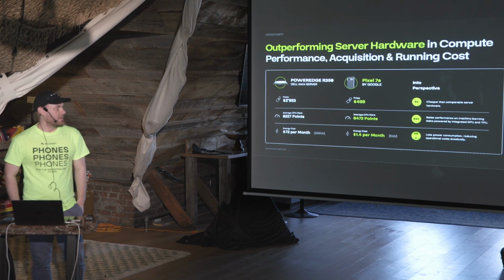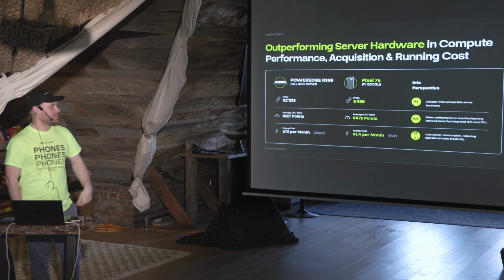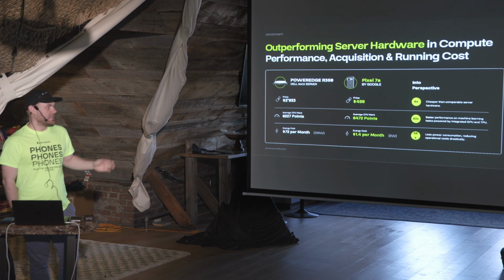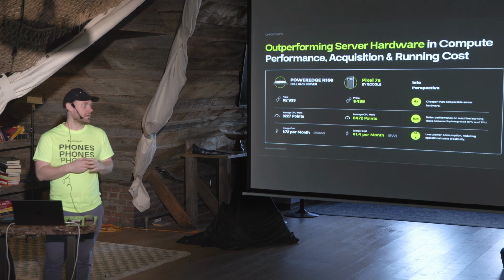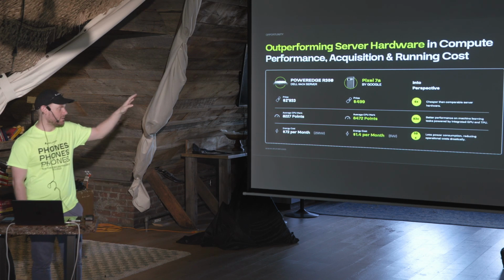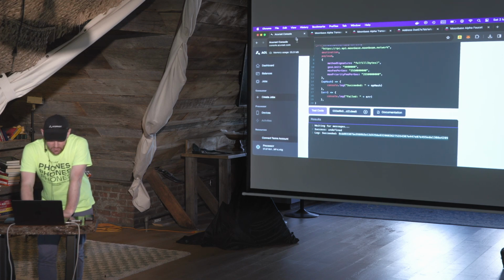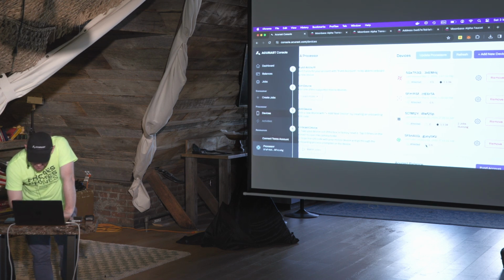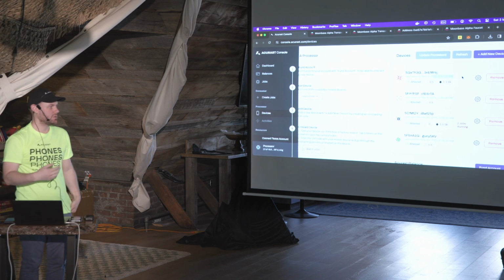Limitless Compute with Acurast: Access to a Decentralised Cloud | The Blockspace | ETHDenver 2024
Take a dive into Acurast’s decentralized cloud architecture and inner workings with Andreas Gassmann (Technical Educator at Acurast).

0:00 - Introduction to Acurast
1:20 - Why mobile phones?
3:45 - Performance compared to other cloud providers

Demo

8:08 - How to onboard a new device and add it to the network
10:40 - How to deploy a code snippet to post a "job" result on the Moonbase testnet
15:07 - Add Moonbase funds to the processor
18:03 - Check the transaction result in the Moonbase block explorer

🐦  / joinwebzero